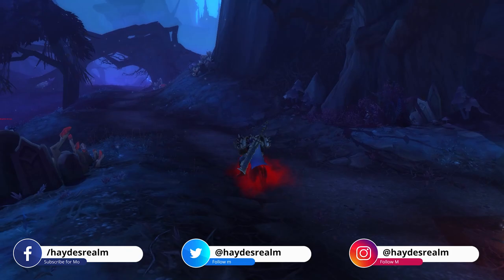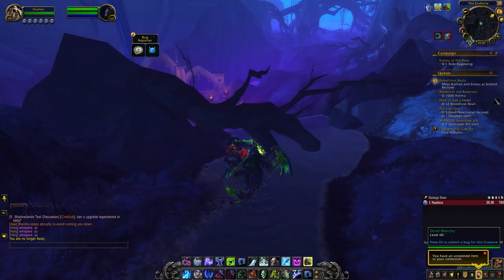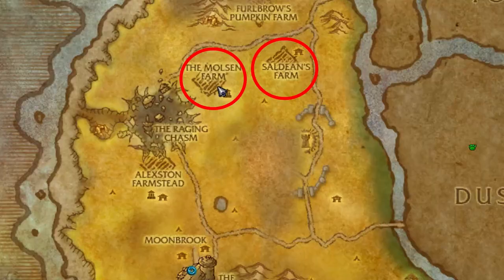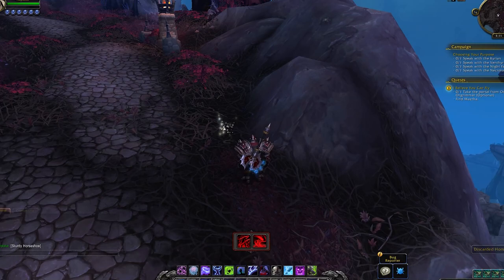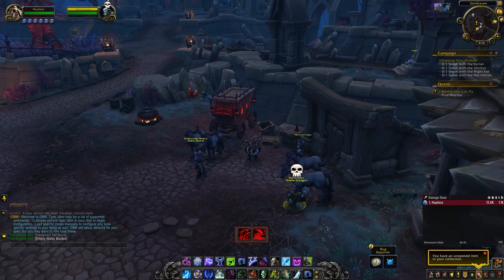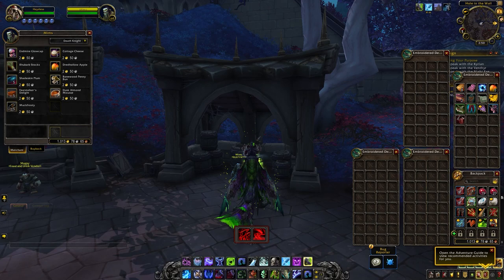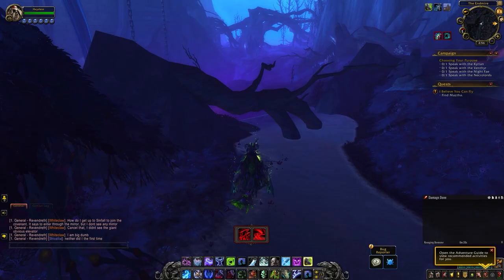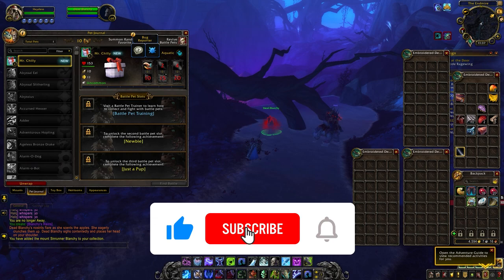How to Get Sinrunner Blanchy Mount Guide | World of Warcraft Shadowlands | Rare Mount Guide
Hey Fam!

In this video, I am going to show you start to finish how to get the Sinrunner Blanchy Mount, one of the new secret hidden mounts that is coming in World of Warcraft Shadowlands.

To get Blanchy's Reins it requires you to look after Dead Blanchy for 6 days with various items found in game. Follow my video to see what you need to take care of Dead Blanchy & Get this beautiful secret mount in your collection.

My UI & Addons: All except Elvui can be found on Twitch
Threat Plates
Weak Auras
Hekili
Rarity
Silverdragon
Details!
Titan Panel